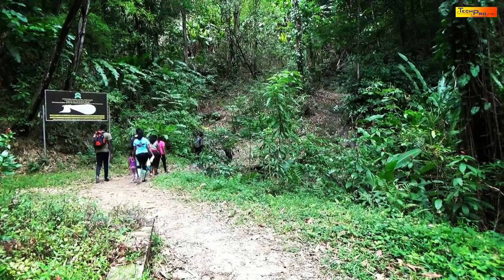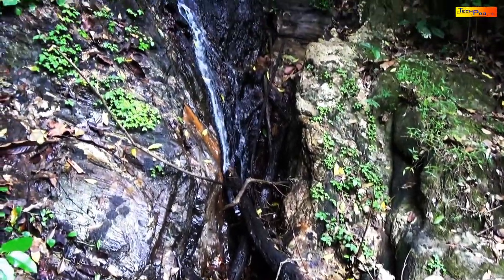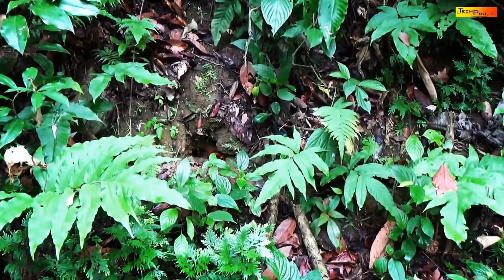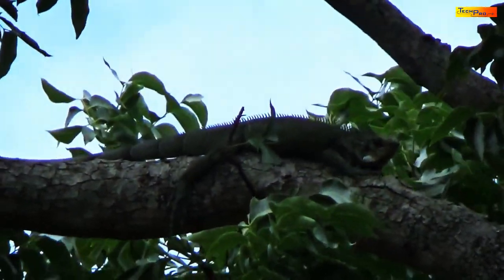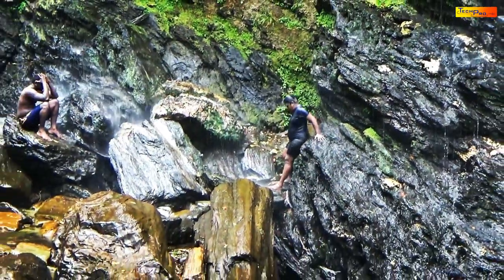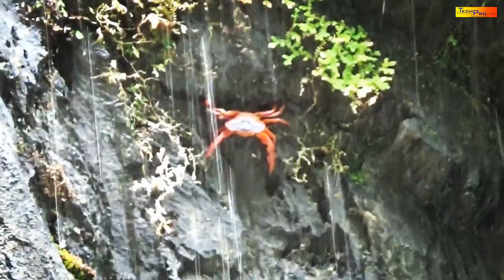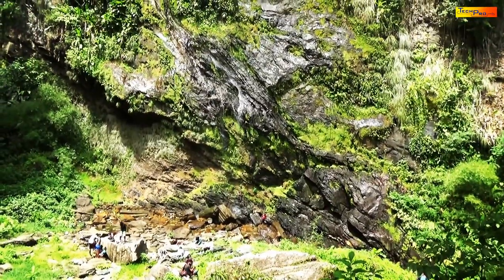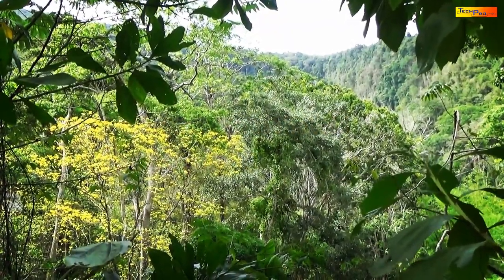Documentary: Hike To Maracas Waterfall Trinidad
Exploring The Trail To Maracas Waterfall. We Find Some Interesting Plants and Animals, And The Waterfall Itself was Beyond Words.